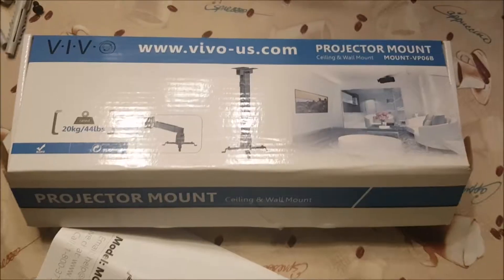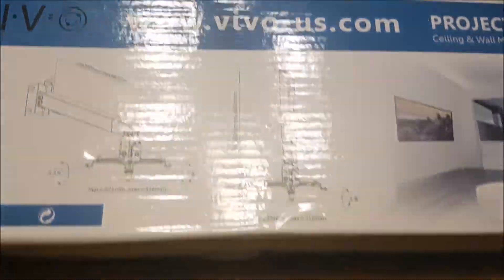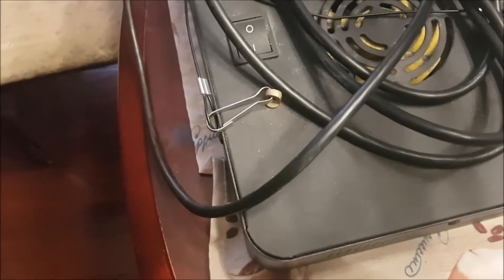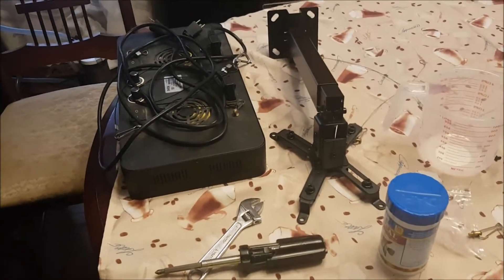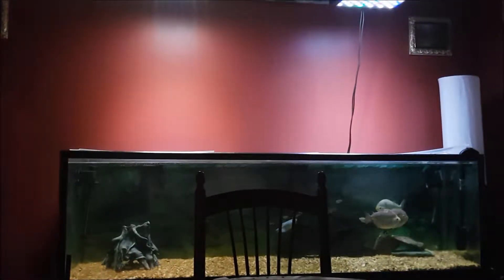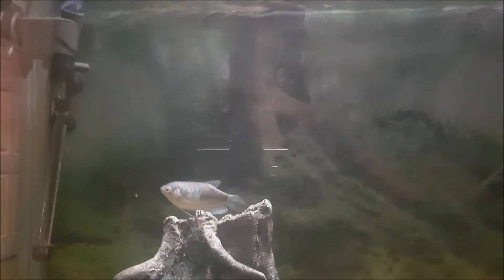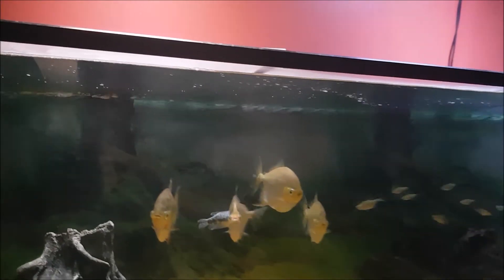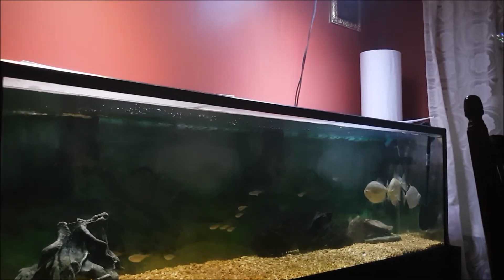Mars Aqua 165w Black Box LED Mounting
There are many ways to mount black box leds. This is how I mounted mine
proctor mount used was: VIVO Black Universal Adjustable Wall Ceiling Projector Mount Bracket Extendable Length Projection (MOUNT-VP06B)
- iv notice the price for this has gone up a lot. I purchase this at 24 each so you might be better off finding a different one.